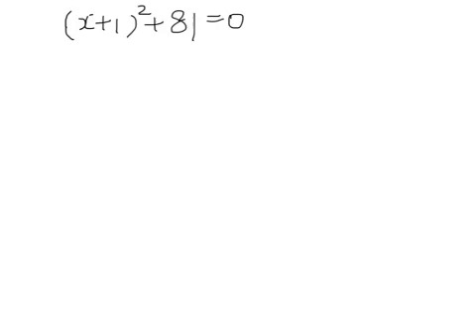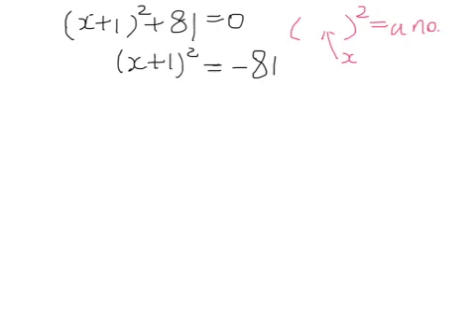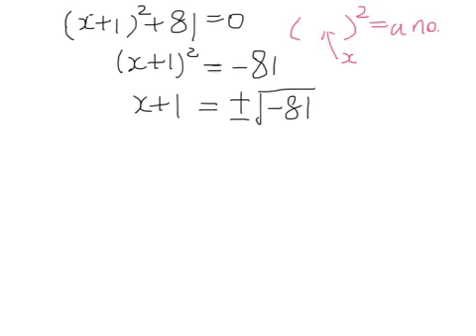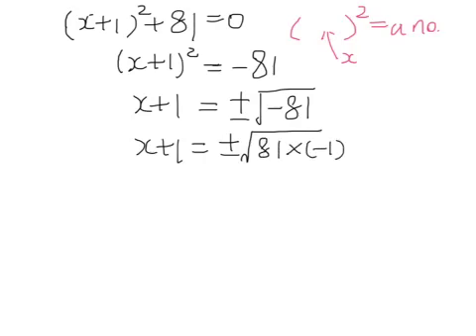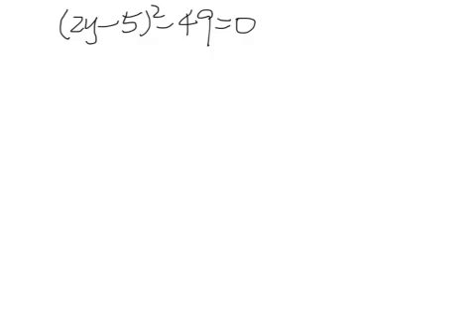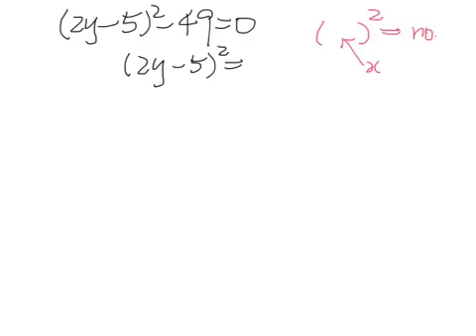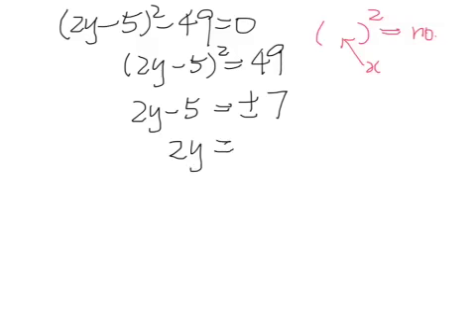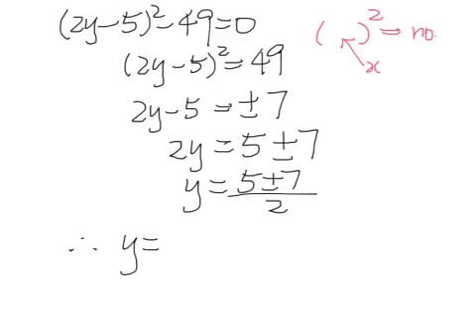S4 Solving Quadratic Equations 01- By taking square roots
Two examples:
First example has no real roots, and the second example has two real roots